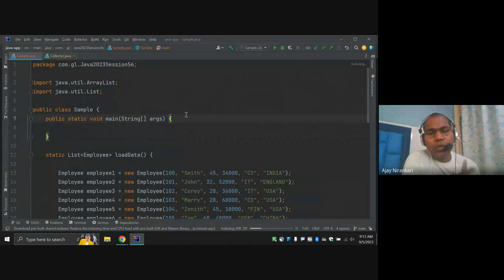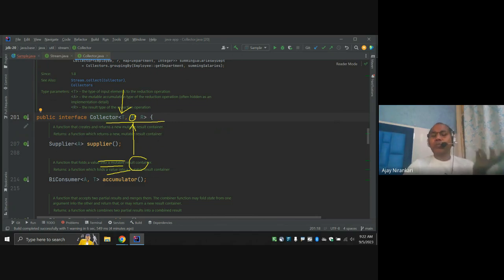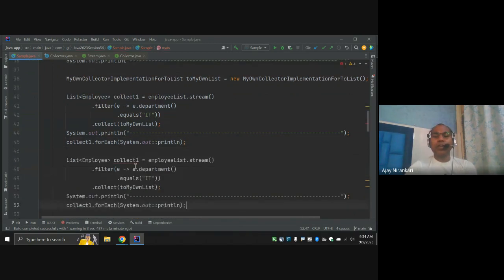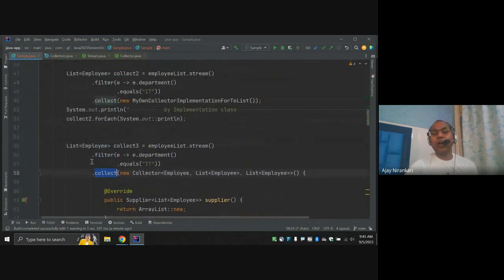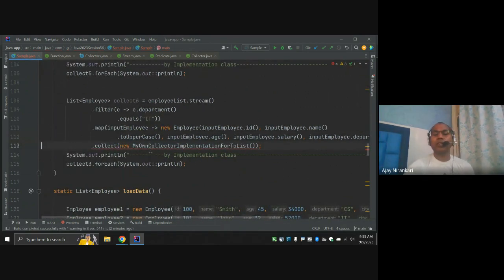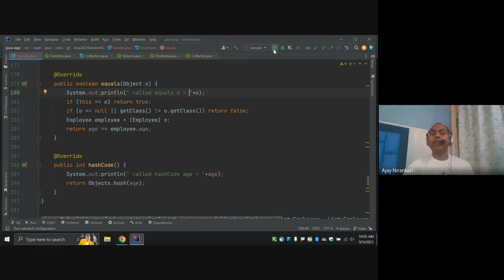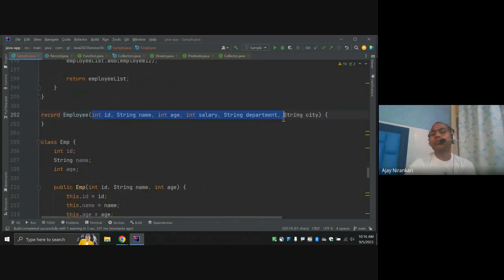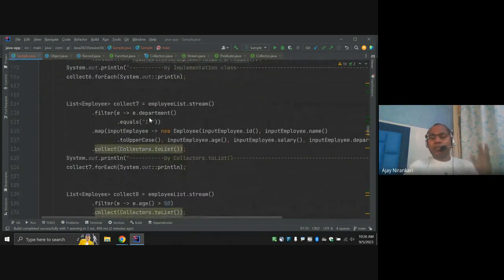2023 Java Training Session 56 Collector API - Customer Implementation Class or Anonymous class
2023 Java Training Session 56
Collector API
Collector is an interface
Collector interface is NOT a functional interface
                 Example of Collector interface Implementation Class
                 Example of Anonymous class of Collector interface
For Object equality we need to override in your class
                 equals and hashCode methods
By default below methods are overridden by record type object
                 equals()
                 hashCode()
                 toString()

Knowledge Sharing
Knowledge
Sharing
KnowledgeSharing
KnowledgeSharingG